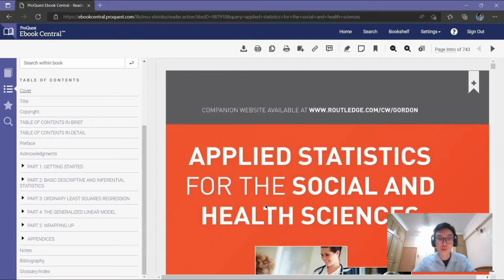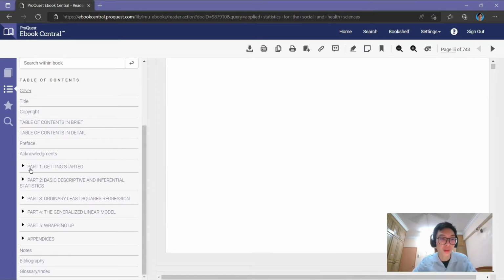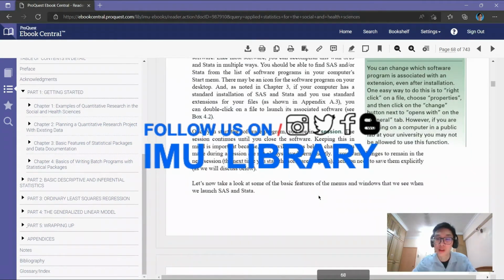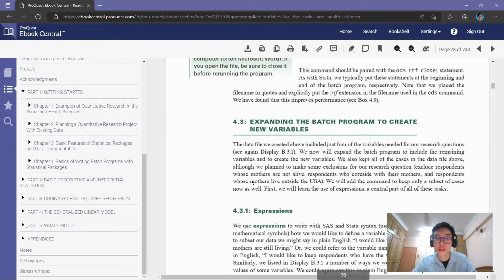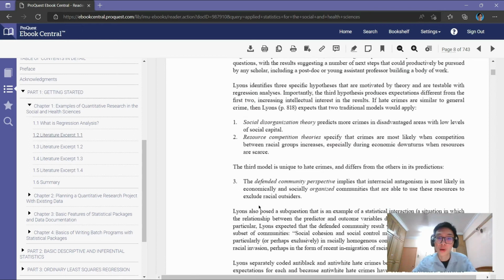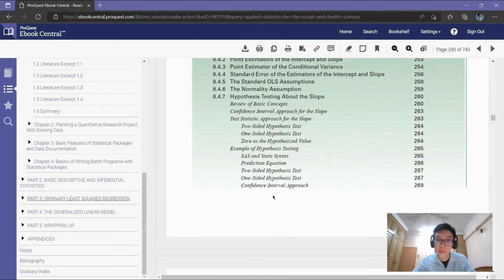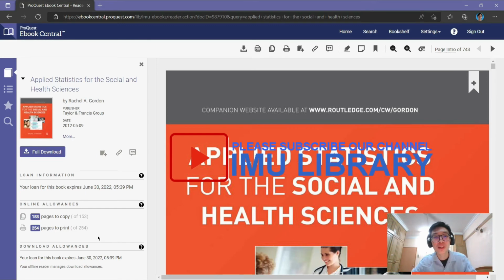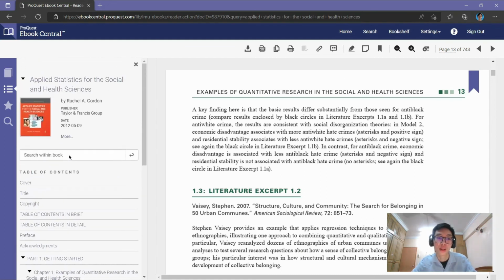Book Review: Applied Statistics for the Social and Health Sciences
Book review by IMU Library Part Time Student Librarians: Ong JiaXian

Format: eBook

Title: Applied Statistics for the Social and Health Sciences / Gordon, Rachel A.
Publisher: Taylor & Francis [2012].
Edition: 1st edition.
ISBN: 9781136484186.